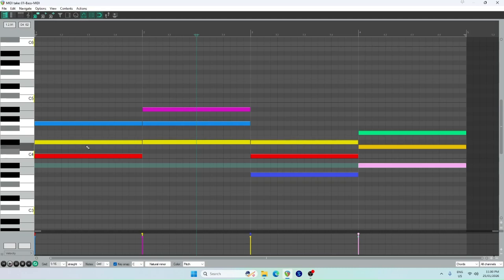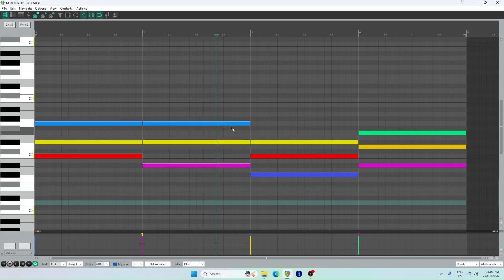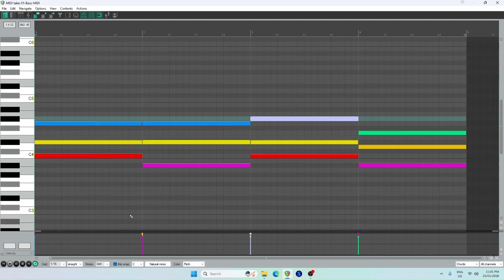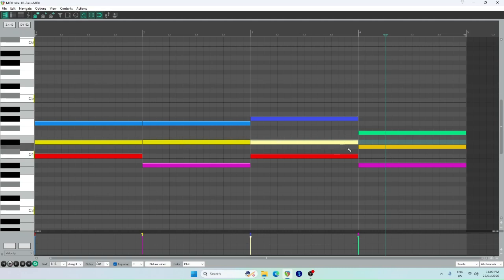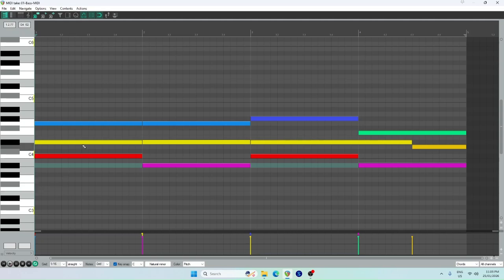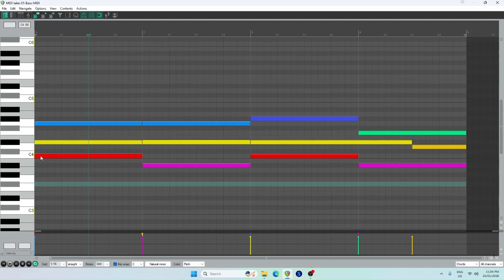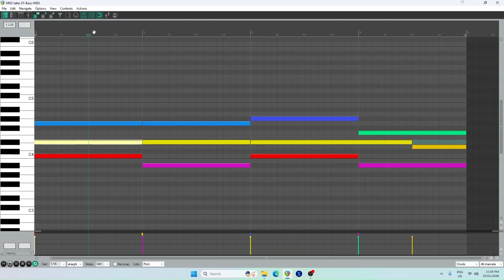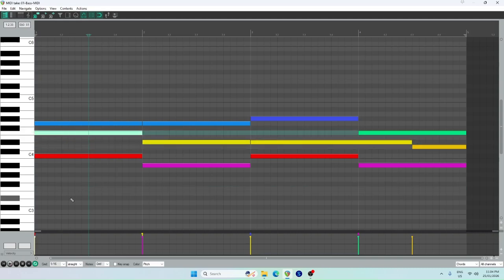Music Production in Reaper for Beginners - All Free Software - Part 2 Making Effective Chords